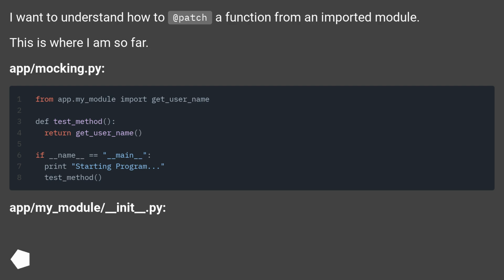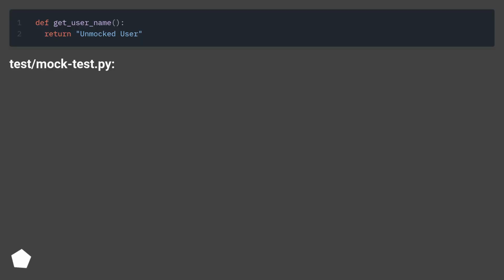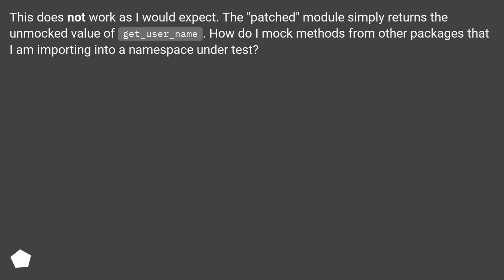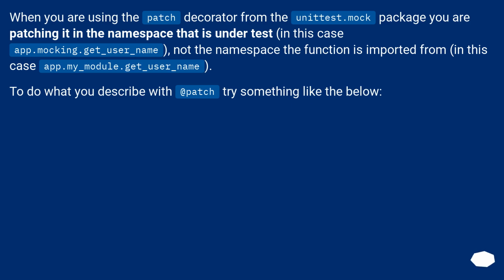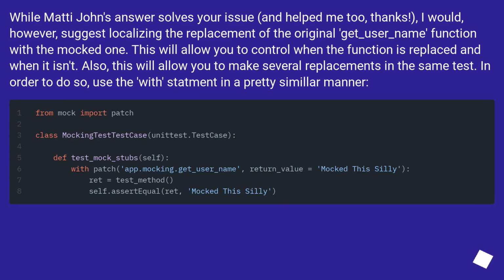Python Mocking a function from an imported module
Chapters
00:00 Question
01:17 Accepted answer (Score 275)
02:05 Answer 2 (Score 25)
02:46 Thank you